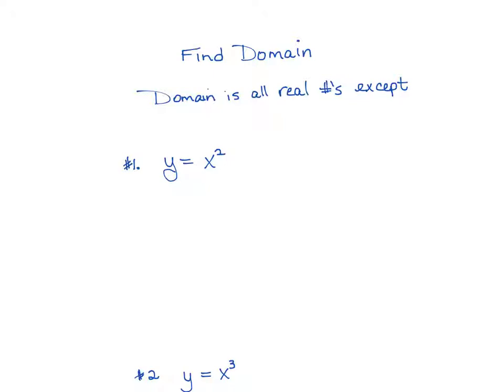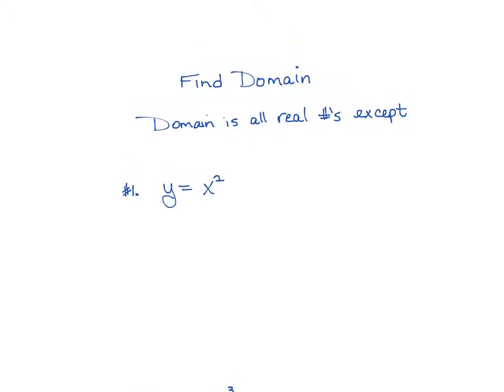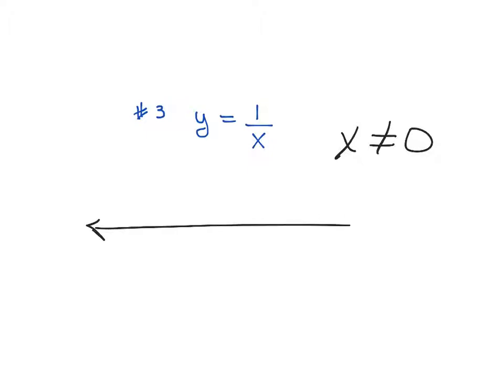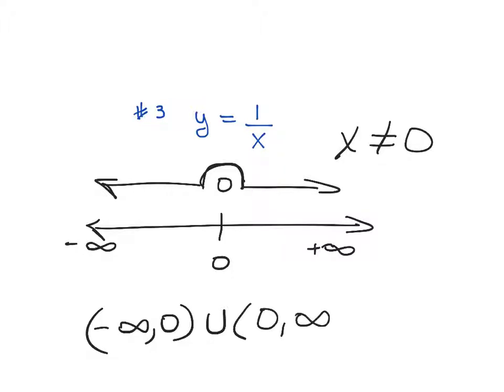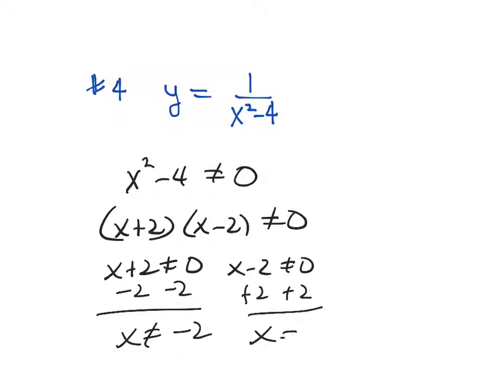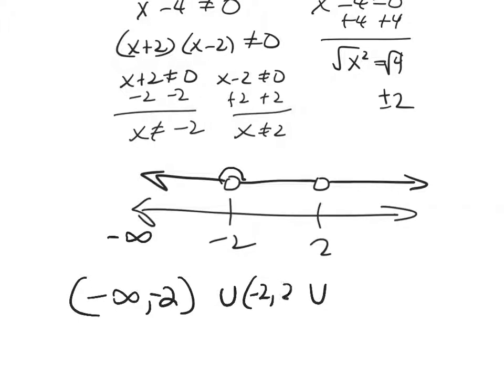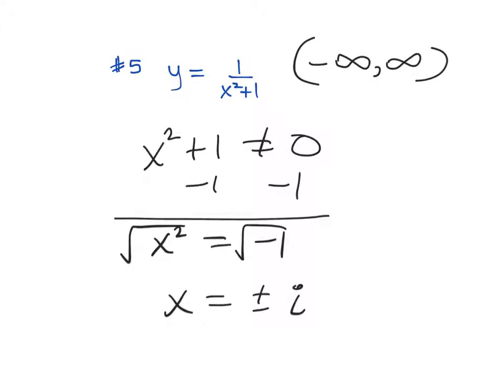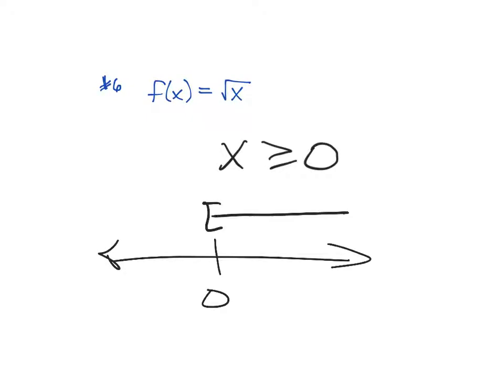Lesson 2.2 Find the Domain